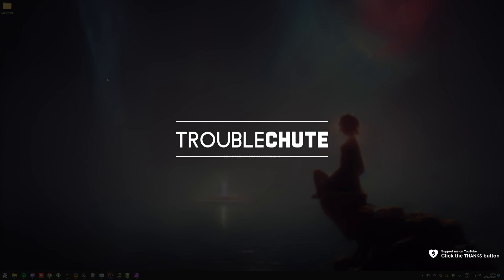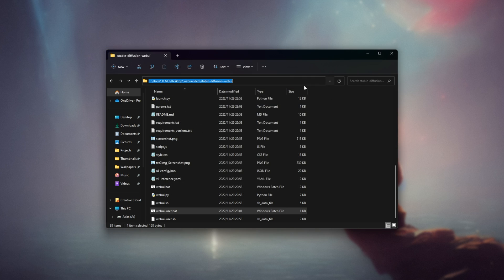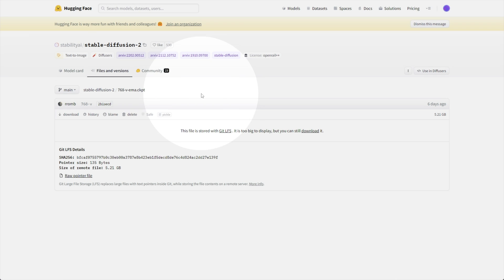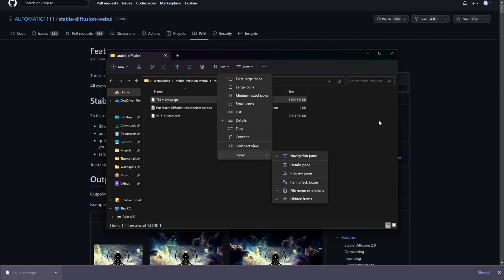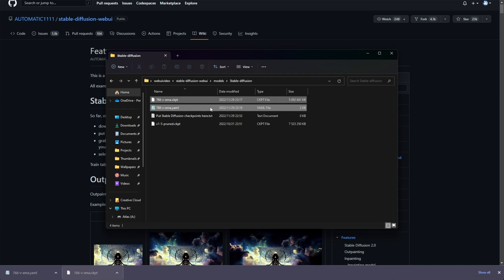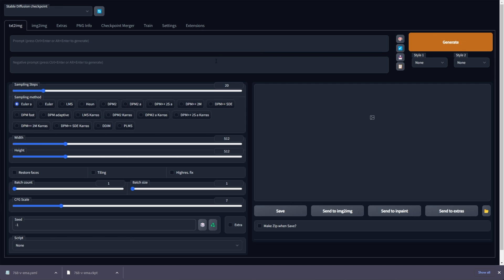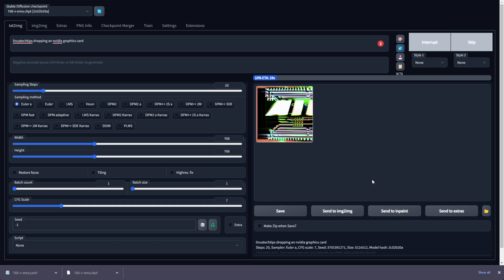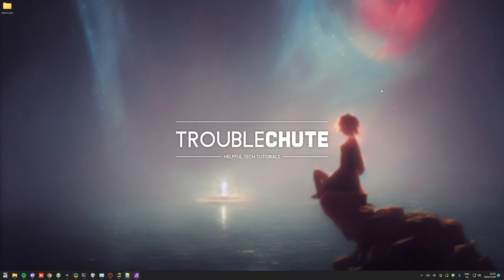Stable Diffusion 2.0 | AUTOMATIC1111 Update Guide | NEW MODEL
Stable Diffusion released version 2.0. A lot has changed, and many people want to mess around with it. This video shows you how to include the model in AUTOMATIC1111's Stable Diffusion WebUI - And update it on your computer. It's a simple guide to follow, and you should be able to play around with new features and quality in no time.

Timestamps:
0:00 - Explanation
0:30 - Updating AUTOMATIC1111's WebUI + Auto-update
1:00 - Download Stable Diffusion 2.0
2:47 - Starting Stable Diffusion for downloads
3:30 - Change to Stable Diffusion 2.0
3:40 - NOTE: Image dimensions with SD 2.0
4:19 - Generating images with SD 2.0